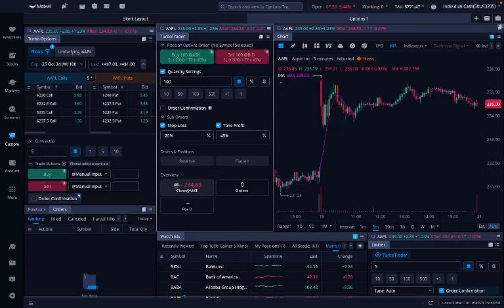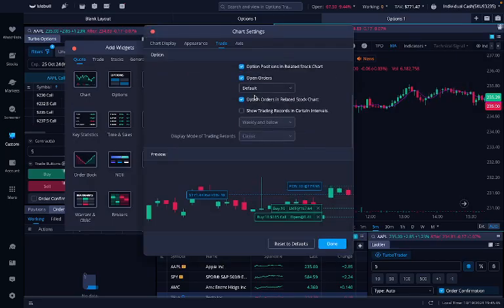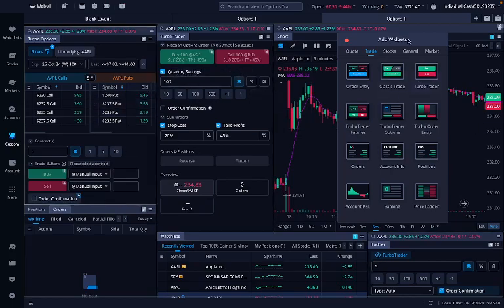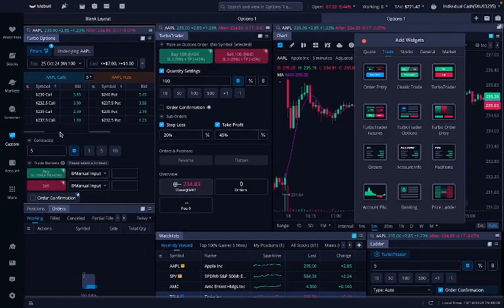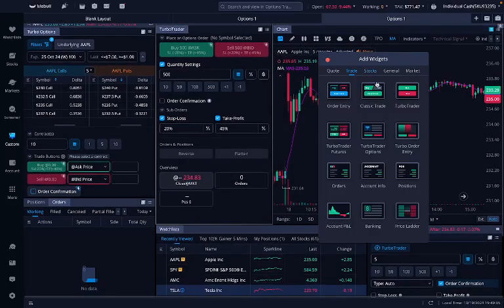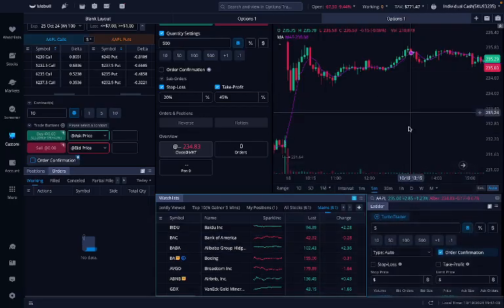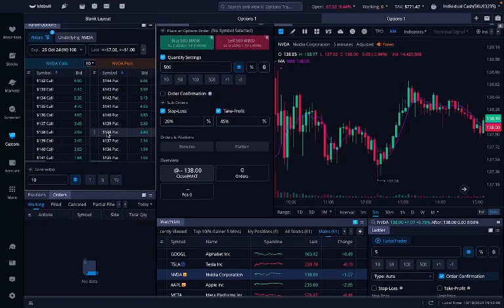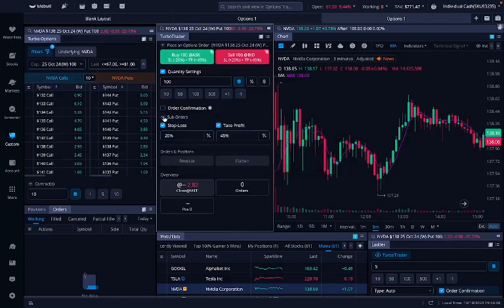Webull Setup for Options Traders: Tips & Tricks for Success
In this video, I’ll walk you through the essential steps to set up Webull for options trading, ensuring you have all the tools you need to succeed. From customizing your dashboard to optimizing your settings, I’ve got you covered!

Flood my DMs with comments, questions or just to say Hi!